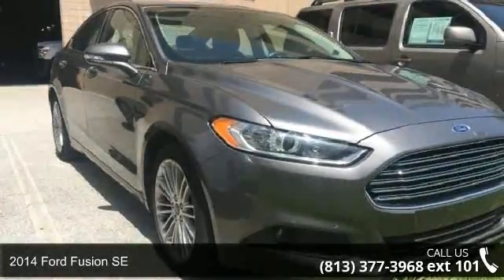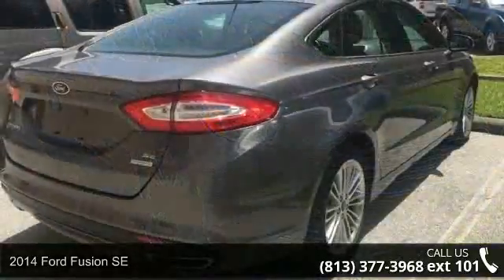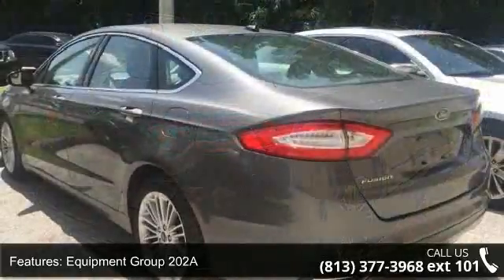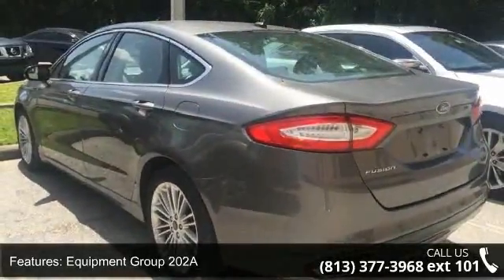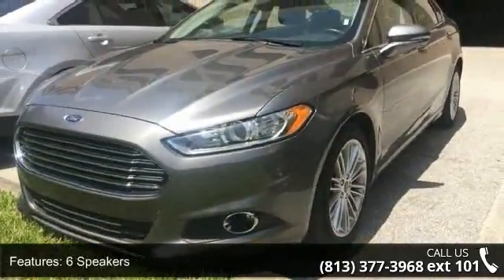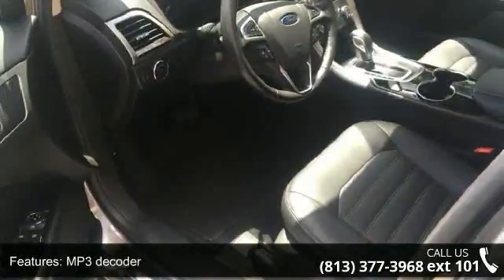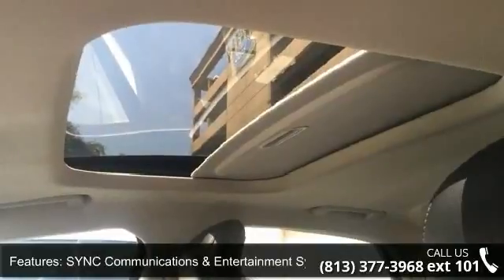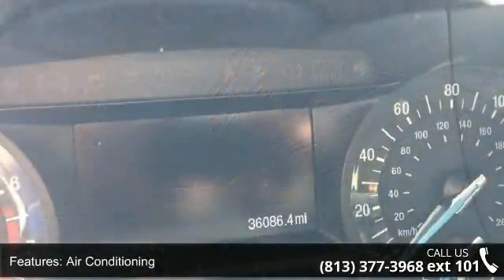2014 Ford Fusion SE - Veterans Ford - Tampa, FL 33625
FORD CERTIFIED!!! Equipment Group 202A, Luxury Package (Auto-Dimming Electrochromic Rearview Mirror, Chrome Moldings Around Window, Electrochromic Exterior Mirrors, Fog Lamps, Leather Wrapped Gearshift Knob, Leather-Wrapped Steering Wheel, and Warm Interior Accents), 18" Premium Painted Luxury Wheels, Moonroof, and Universal Garage Door Opener. Clean AutoCheck (No Accident data) Creampuff! This charming 2014 Ford Fusion is not going to disappoint. There you have it, short and sweet! Ford has established itself as a name associated with quality. This Ford Fusion will get you where you need to go for many years to come. Ford Certified Pre-Owned means you not only get the reassurance of a 12Mo/12,000Mile Comprehensive Warranty, but also up to a 7-Year/100,000-Mile Powertrain Limited Warranty, a 172-point inspection/reconditioning, 24/7 roadside assistance, trip-interruption services, rental car benefits, and a complete CA... read more